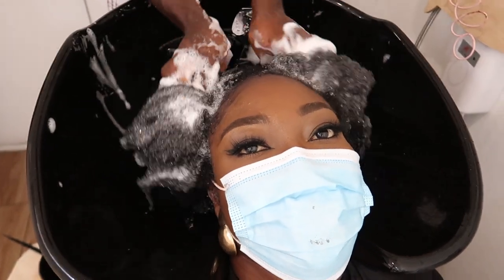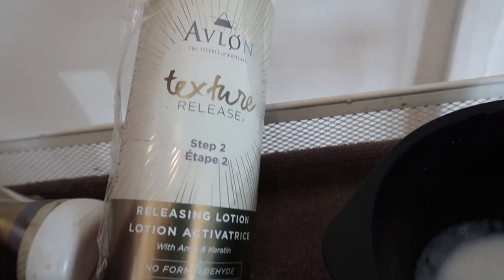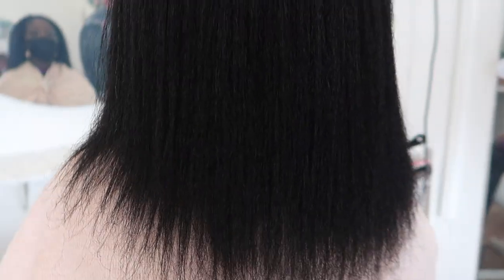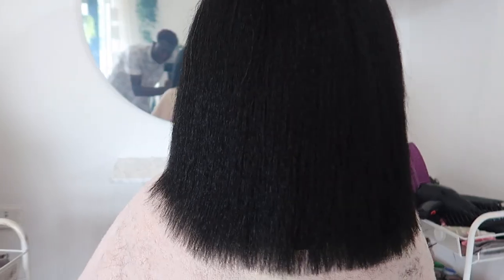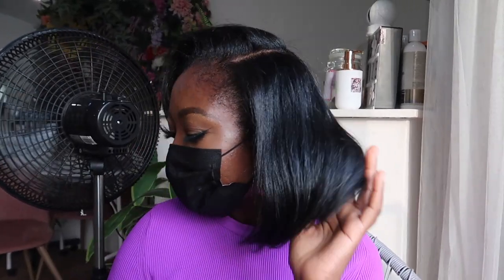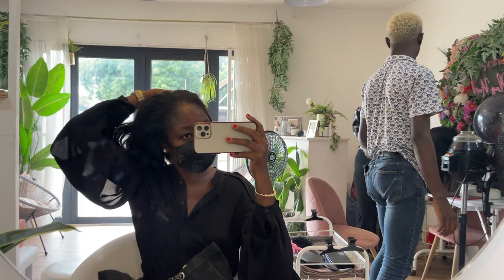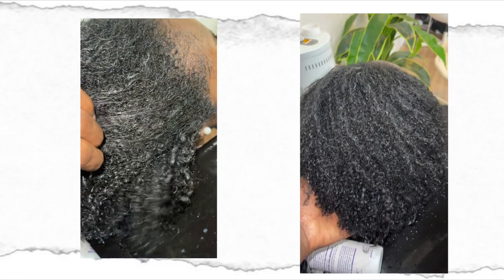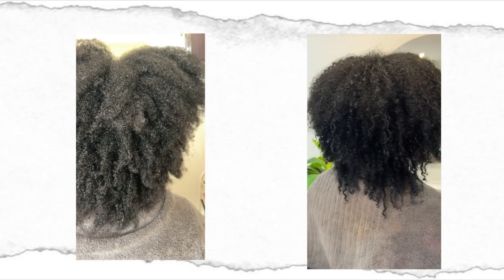COME WITH ME TO GET THE AVLON TEXTURE RELEASE + UPDATE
Hi loves,
  I have a love-hate relationship with my natural hair (long story lol) and wanted to wear it straight for a while but obviously Ghana is quite humid so I wasn't too confident in getting a silk press so I contacted The Ybstudio here in Ghana for guidance and the texture release was recommended. Here's a full detail on how it went and how it's going.